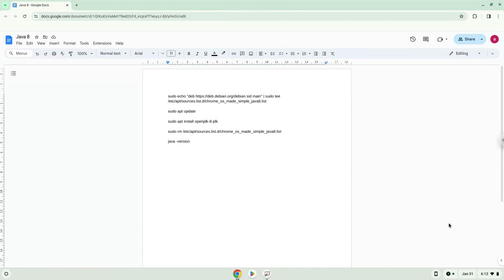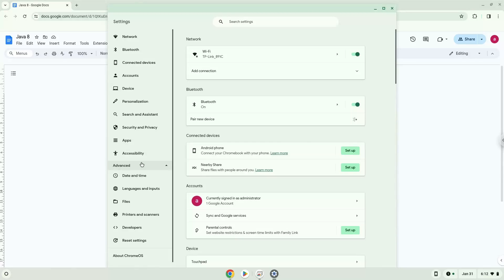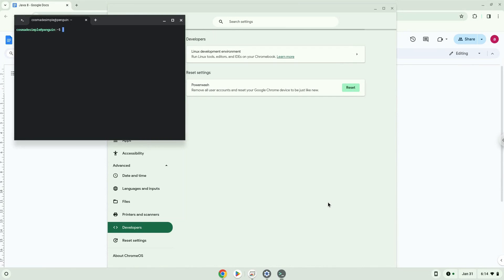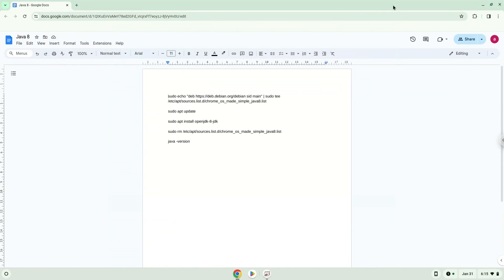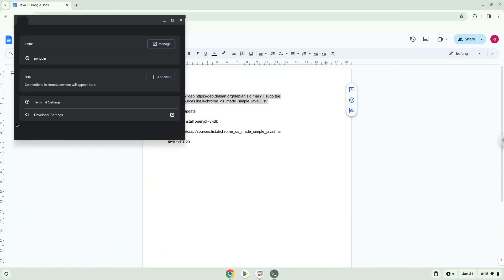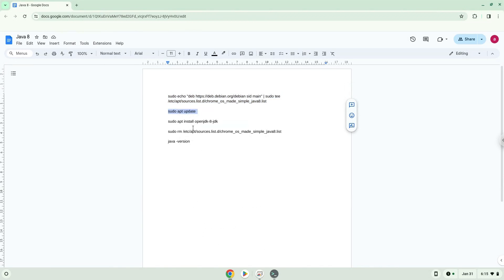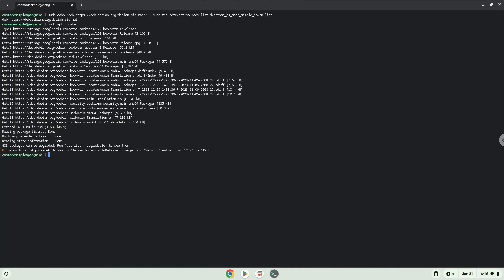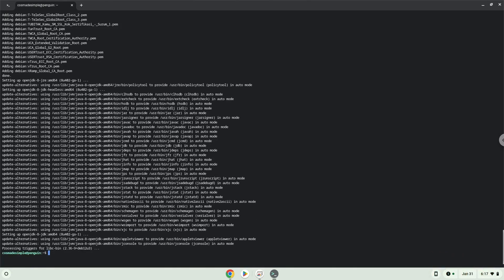How to install Java 8 on a Chromebook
In this video, we are looking at how to install Java 8 on a Chromebook.